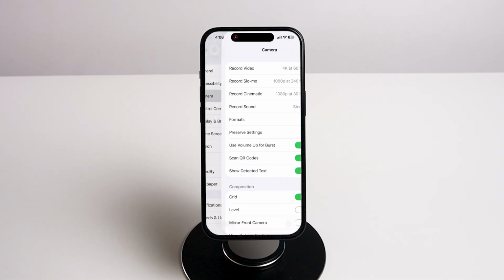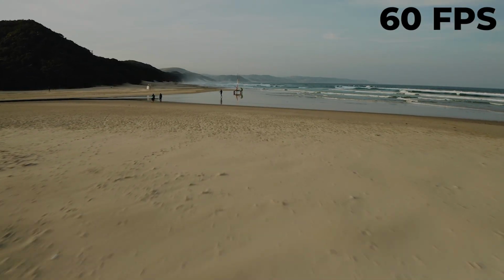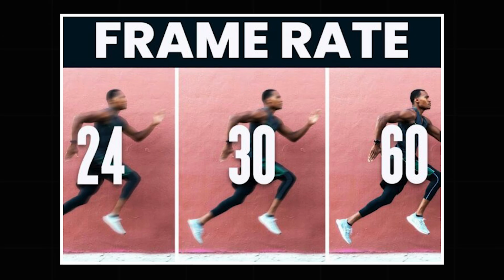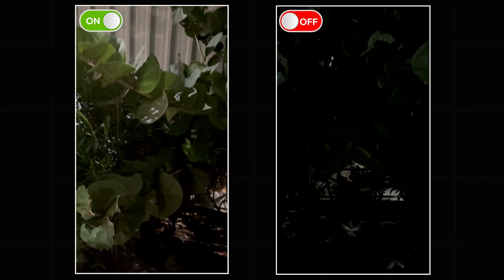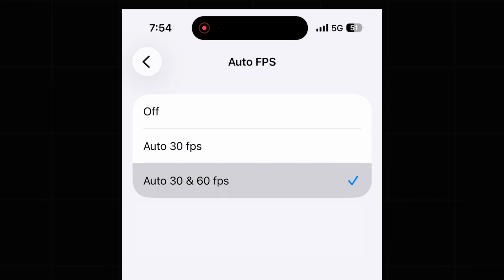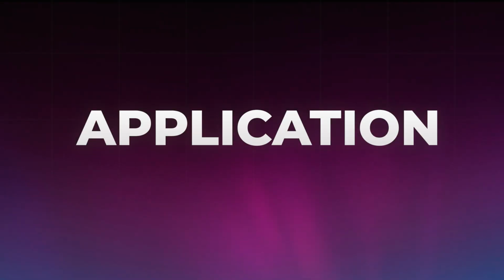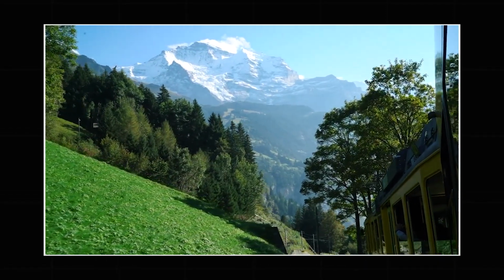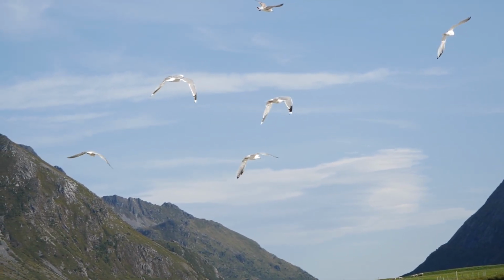Auto FPS : Explained | iPhone Camera Basics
In this video, we will explore the fundamentals and applications of an often-overlooked feature, Auto FPS, found in modern smartphone cameras. Enjoy!